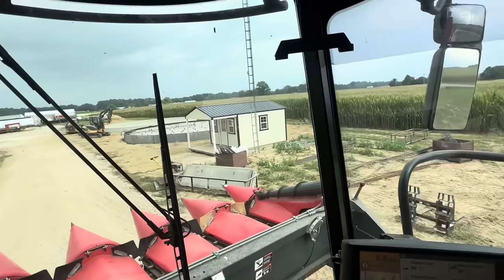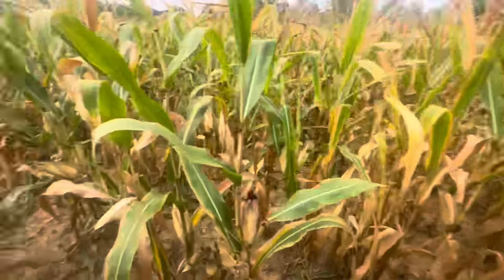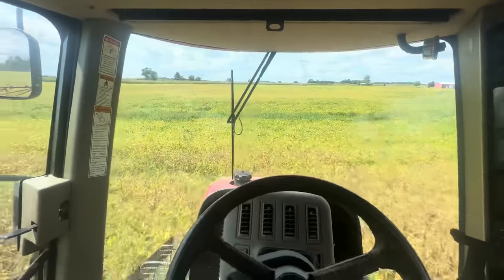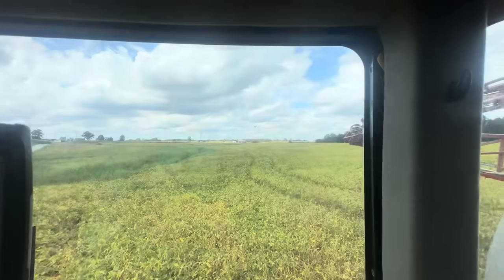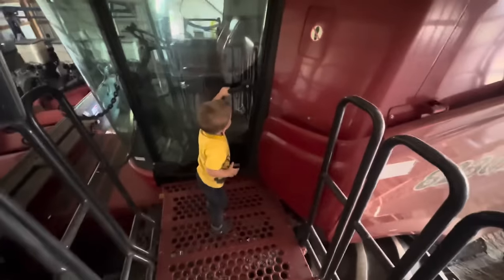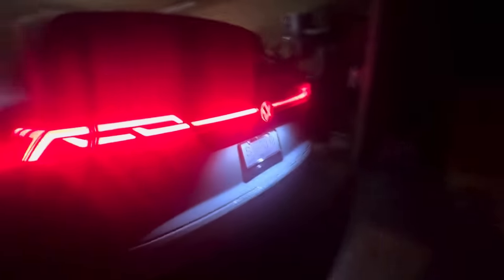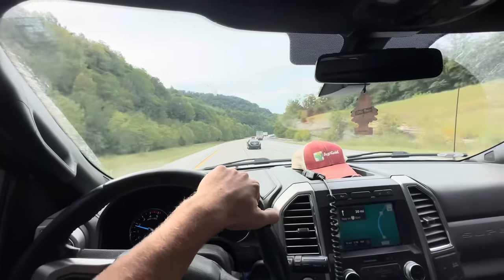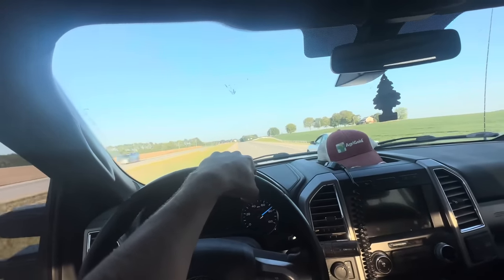I Killed My Crop